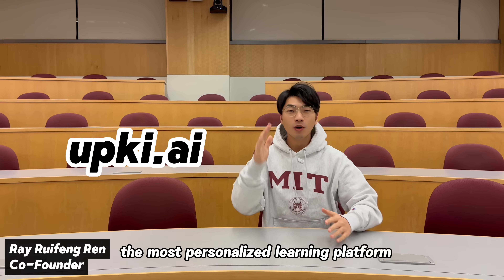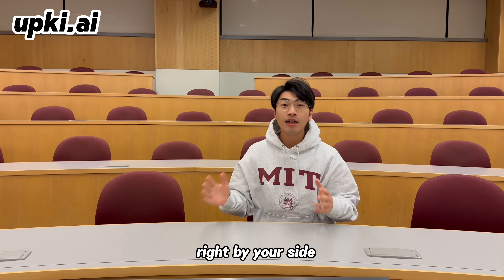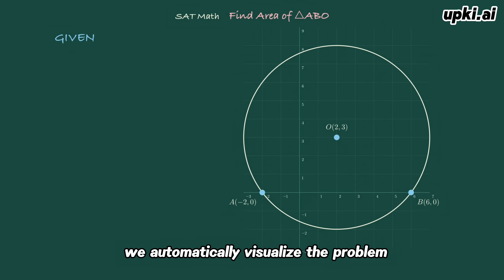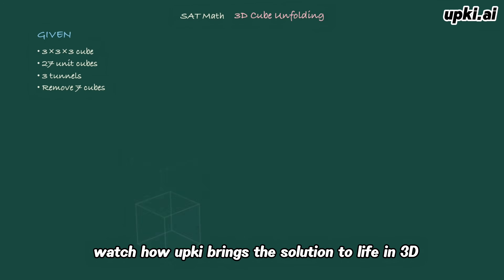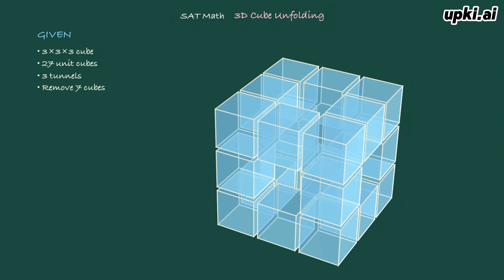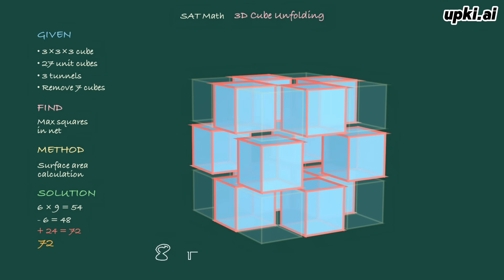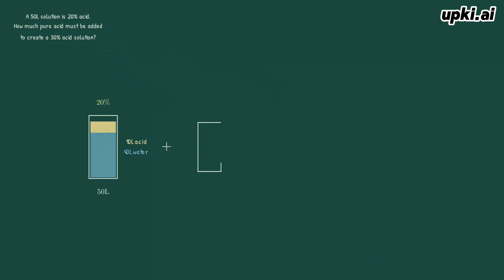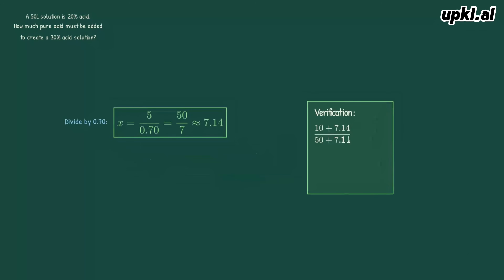The Secret Weapon for High-Achieving Students. Built at MIT & Harvard.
Meet UPKI.AI (upki.ai)— The Most Personalized Learning Platform.
We’re building an AI-native learning platform that turns any question, topic, or learning goal into a personalized course + instant explanation videos.

Just take a photo of a question (or type it in) → our AI instantly generates a complete, high-quality teaching video, examples, and a step-by-step learning path.
No more searching hundreds of websites. No more boring PDFs. Just pure, customized learning.

🌟 What UPKI.AI Can Do
📸 Convert any question into a studio-quality explainer video
🎯 Auto-generate personalized learning paths and micro-lessons
🧠 Adapt difficulty to your level in real time

Traditional education is slow, expensive, and not personalized.
UPKI.AI changes everything with scalable, affordable, AI-powered courses.

This is how we rebuild the future of learning.
If you're an education institution, SAT training center, or EdTech partner — let's talk.

👋 About Me
I’m Ray, Co-Founder of UPKI.AI and MIT student.
We are building the world’s most accessible and personalized learning experience.